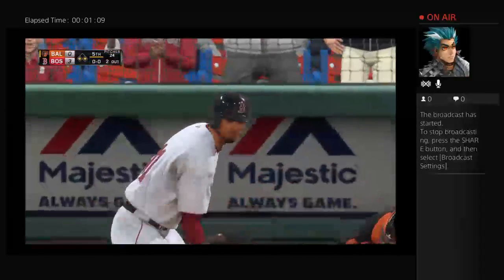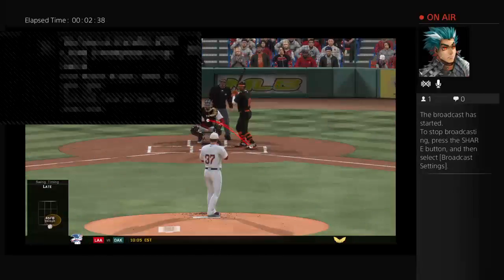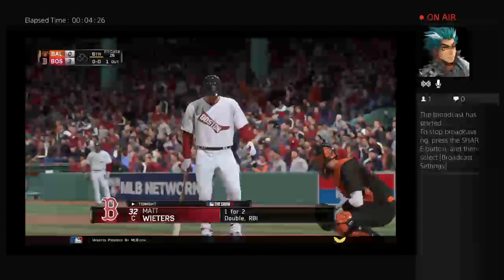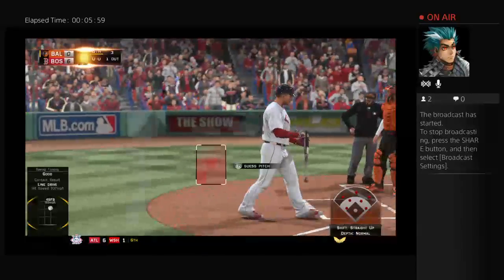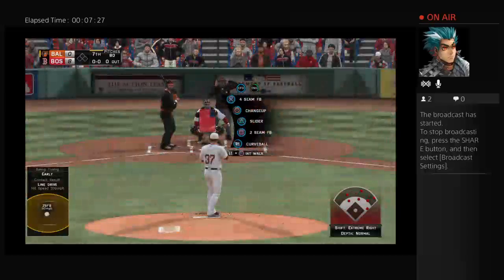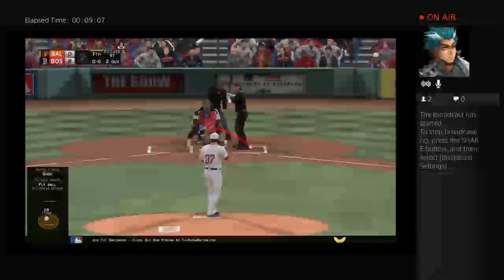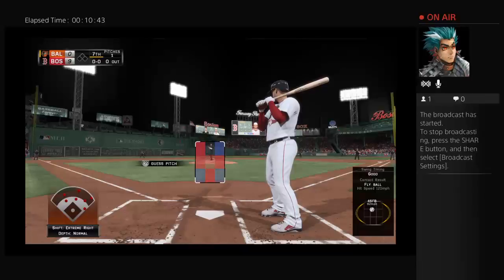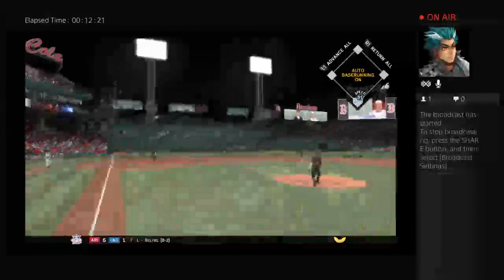daylight2280's Live PS4 Broadcast